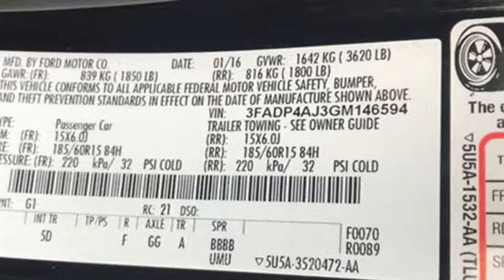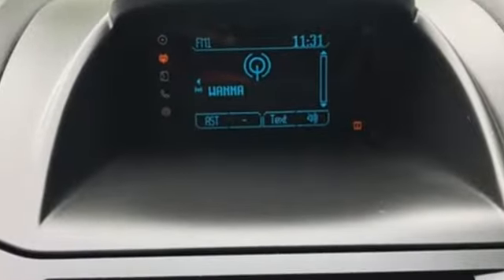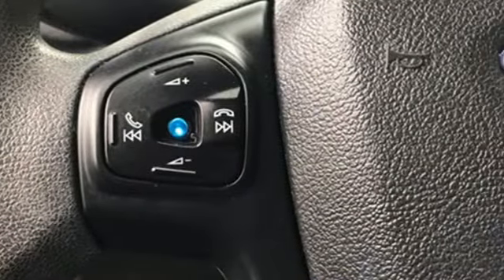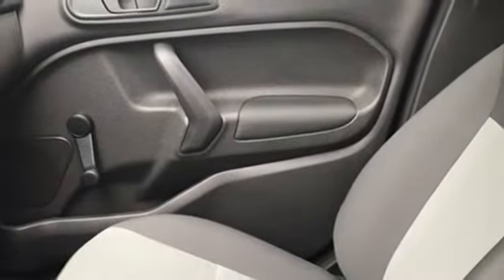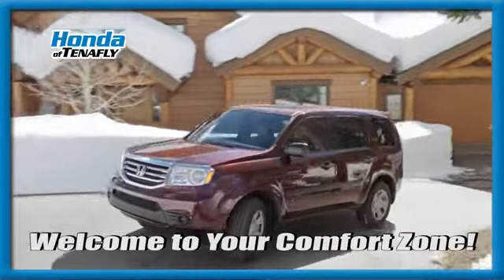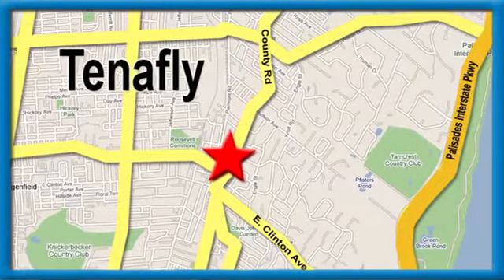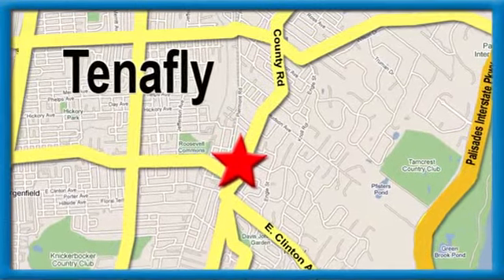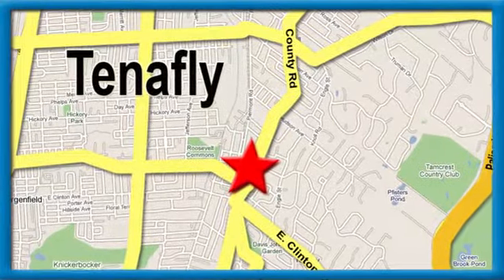Used 2016 Ford Fiesta Teaneck Englewood, NJ U15104 - SOLD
Year: 2016
Make: Ford
Model: Fiesta
Trim: S
Engine: 1.6L I4 Ti-VCT
Color: Black
Interior: Black
Mileage: 52548
Stock #: U15104
VIN: 3FADP4AJ3GM146594
Odometer is 7404 miles below market average! Clean CARFAX. TEST DRIVE AT HOME! WE WILL BRING THE CAR TO YOU! within 15 miles. Black FWD 2016 Ford Fiesta S 1.6L I4 Ti-VCTbrbrbrHonda of Tenafly is New Jersey's First Honda dealership established in 1971. Family owned and operated for 48 years, we proudly serve all of New Jersey, New York, Connecticut, Pennsylvania and the entire world. * WE FINANCE * WE SHIP WORLDWIDE * Not all pre-owned vehicles come with 2 keys. Expect pre-owned vehicles to have minor nicks, chips. All prices plus tax, title, lic, and $779 documentary fee. Pre-owned internet prices exclude $995 Pre-delivery Service Inspection Fee.

Address:
28 County Road